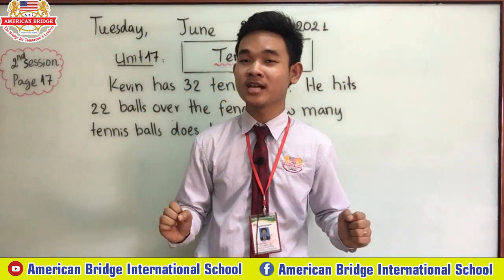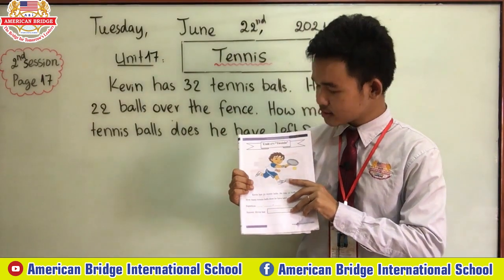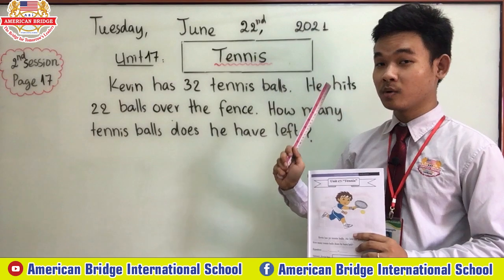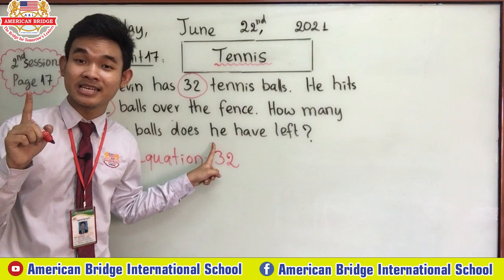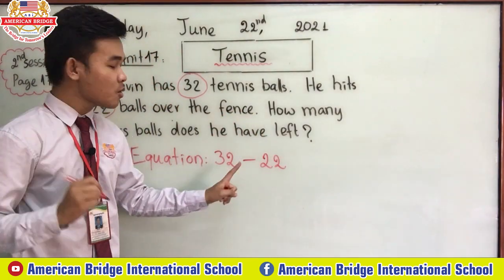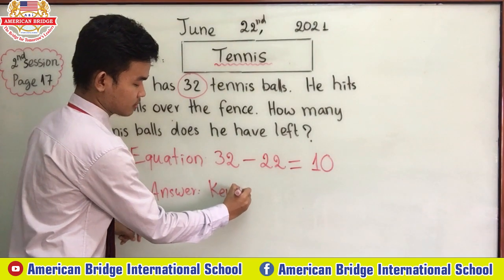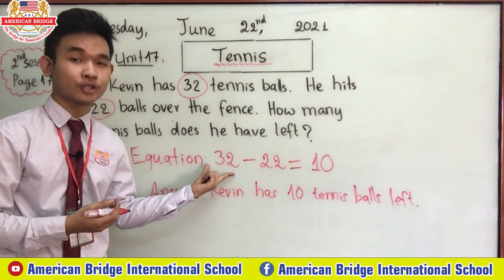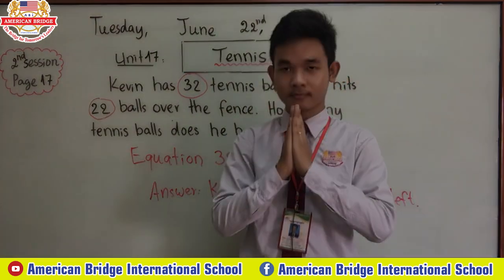Level Kindergarten 3, Subject Math K3B, Unit 17 Tennis, Page 17 (2nd session)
Date: Tuesday, June 22nd, 2021